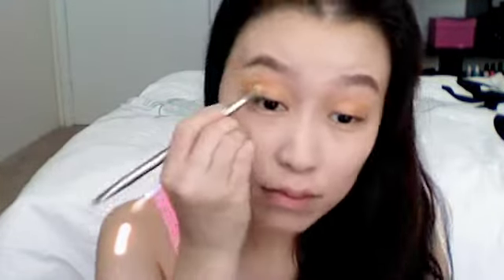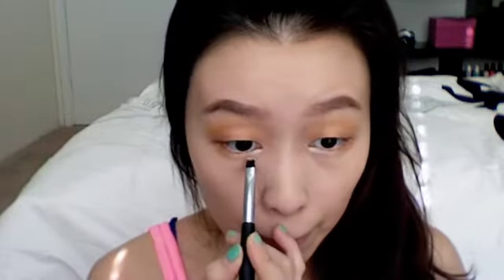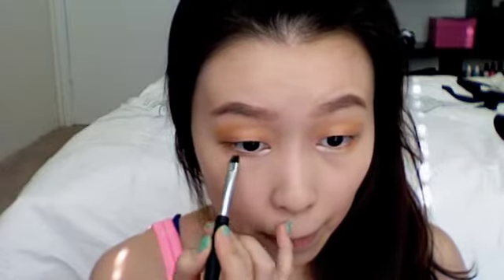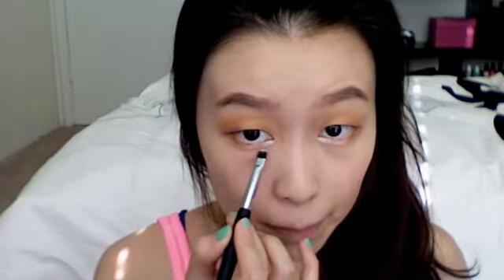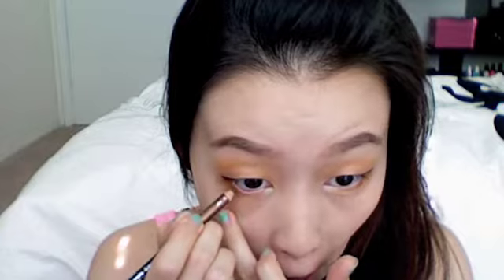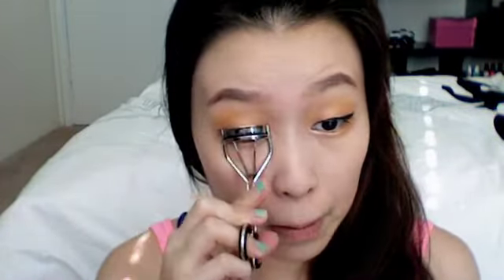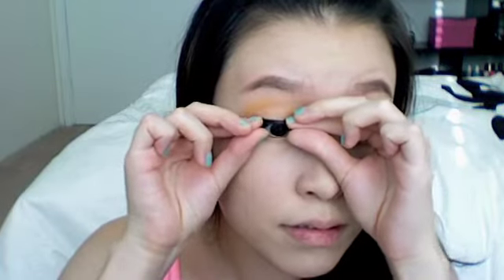Brown Eyed Girls(브라운아이드걸스) KILL BILL(킬빌) Inspired Makeup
THEY ARE BACK WOOOOOOP~ The seducing goddesses. Haha. Stronger than ever!

FTC: all productz r minez, my opinionz. not getting paid.